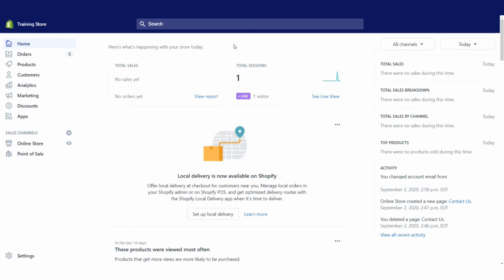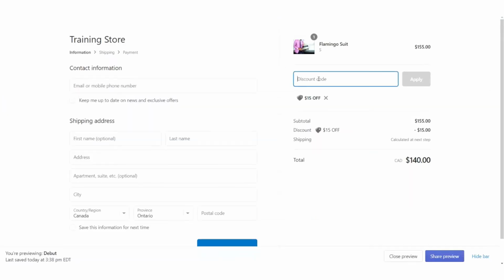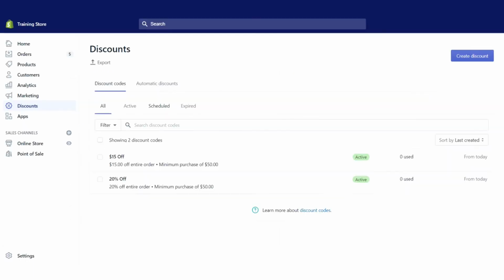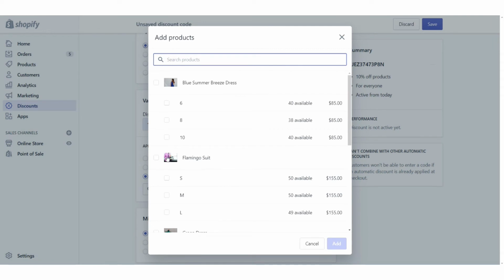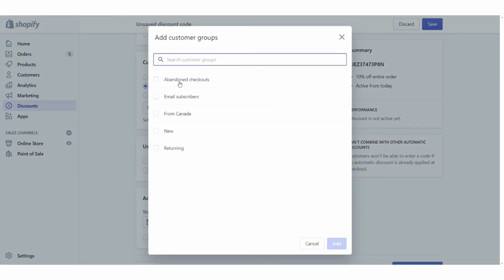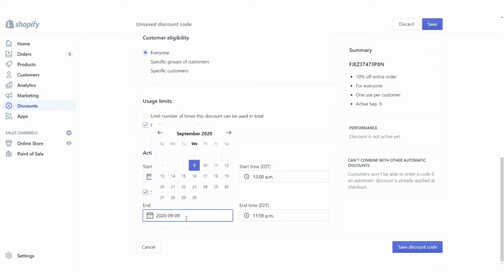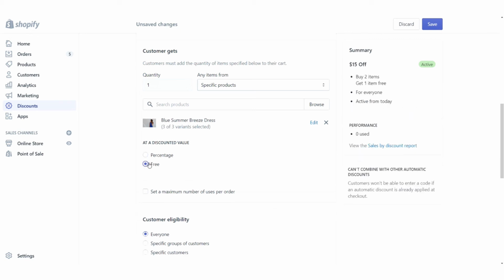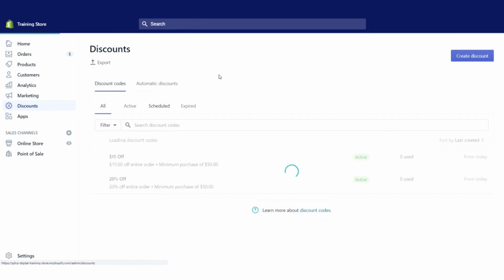Discount Code Shopify | Discount Codes & Automatic Discounts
Discount code Shopify can be used for sales, promotions, discounts on specific items or rewarding loyal customers with a special code. Whatever your need is, we’ve got you covered!

✔ 1-1 Training: Get one hour of one on one time with a Geek. Ask us anything, we are here to help!
✔ Store Optimization: Getting traffic but no conversions? Don't let your Black Friday ads go to waste, hire a Geek to optimize your store!
✔ Store Tweaks: Have a small tweak or a few tasks that need to be done? Hire a Geek to get it done quickly!

FREE CHRISTMAS STORE BANNERS & POP-UP GRAPHICS FOR YOUR STORE
8 Store Banners • 8 Store Pop-Up Graphics • Percentage Off Variations Ranging from 20% - 75% off
Download for FREE when you sign up for our email newsletter